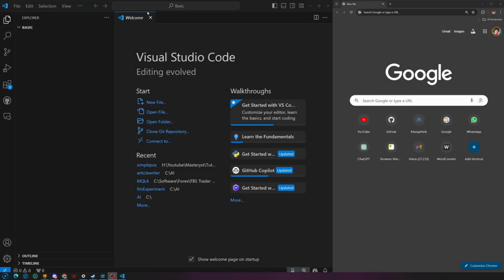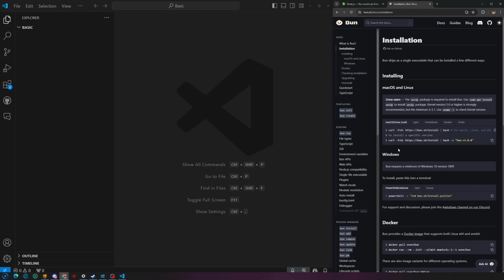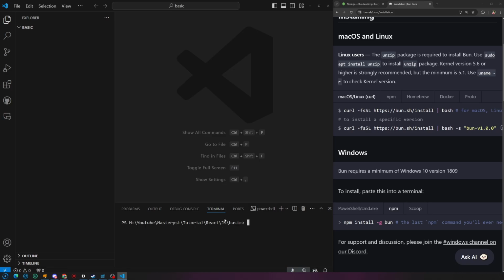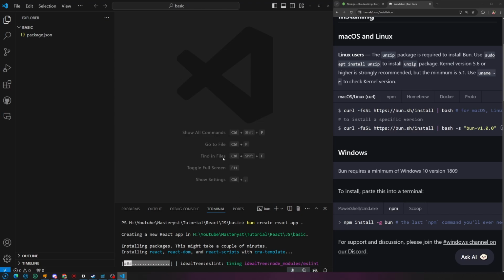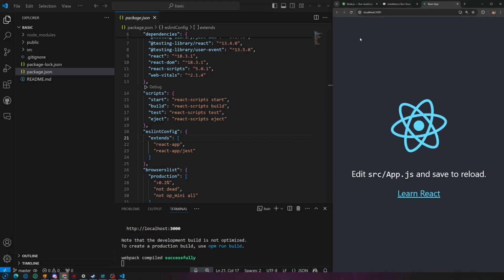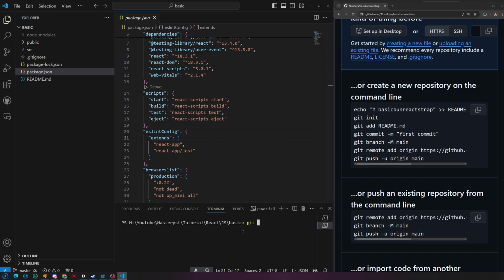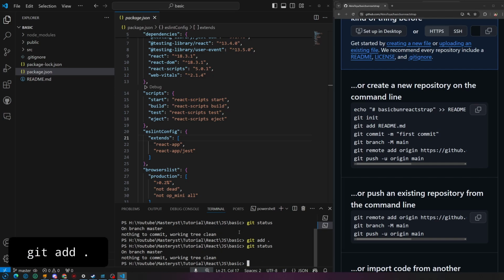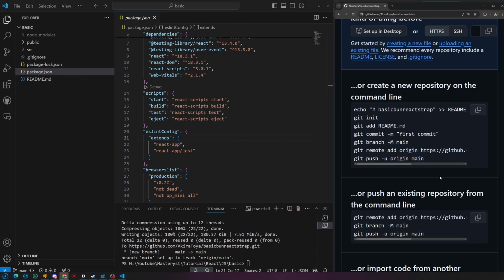[ReactJS Newbie Series] 1. Setup + Run Web Server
1. Install node & bun. After this, you will not type npm anymore.
2. Install react web development using bun.
3. How to run web server using bun instead of npm.
4. Save your project to github for version control purpose.

Previous Video: 0. Project Overview ( What will you learn in this project or what the purpose of the video series )

To clone:
1. Go to terminal and go to the project folder you want.
2. Type "git clone ." ( dot means current folder )
3. Type "git checkout 3155a456f0a5f5b80438ed03cd99bfbb6e022a9a"

Timecode:
00:00 Install Node & NPM
00:15 Install Bun
00:45 Setup Project Name
01:03 Setup ReactJS Application
01:26 Run Web Server using Bun
01:48 Setup Github for Version Control